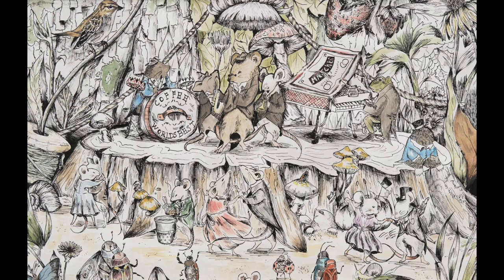Jewel - Youth Ambassadors Spring 2023